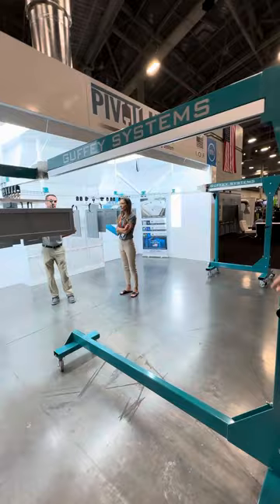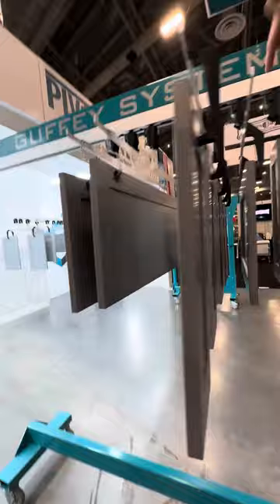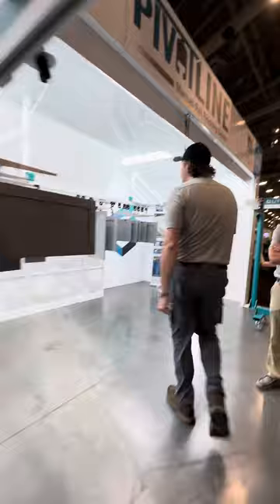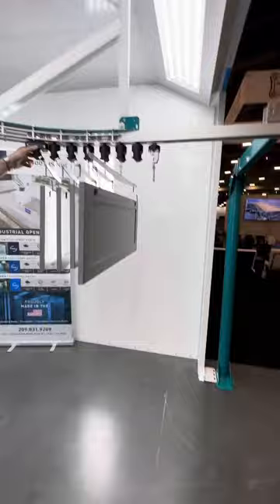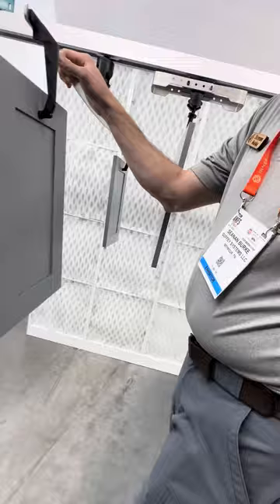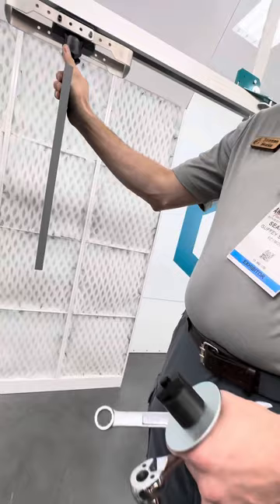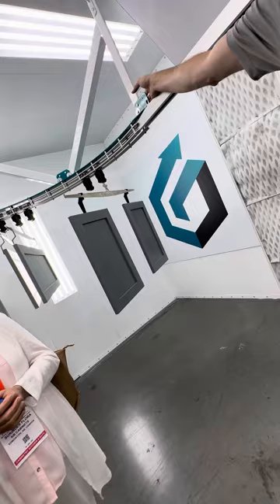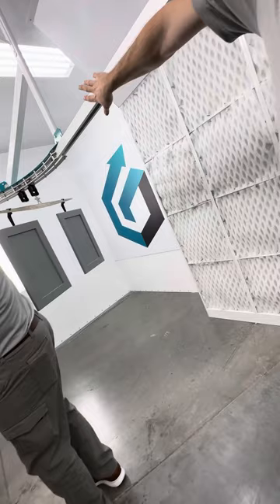Pivot Line Finishing Guffey System